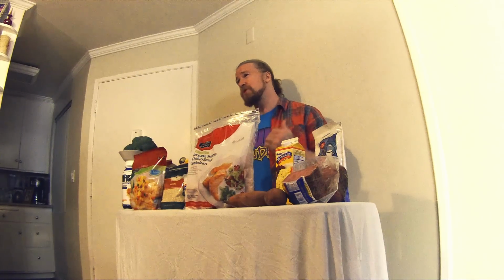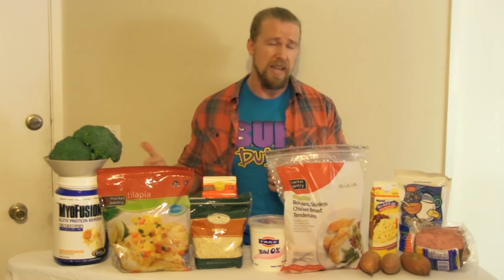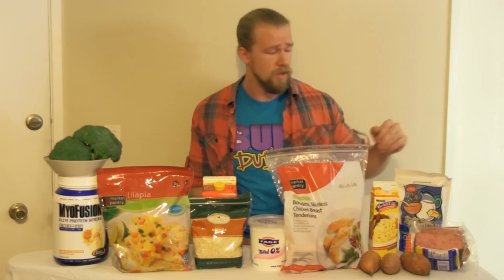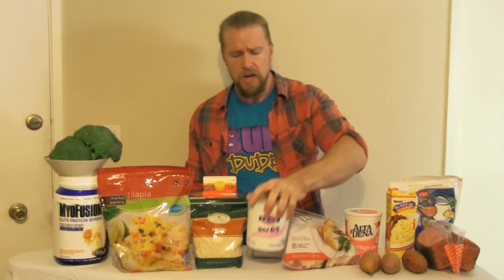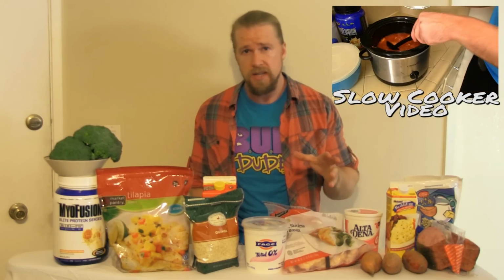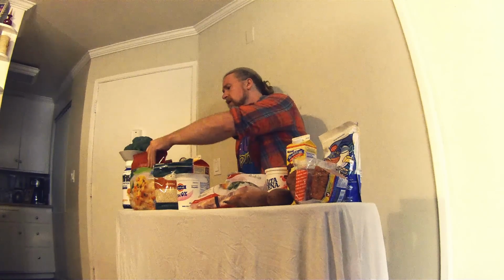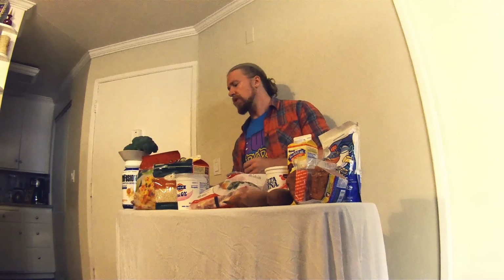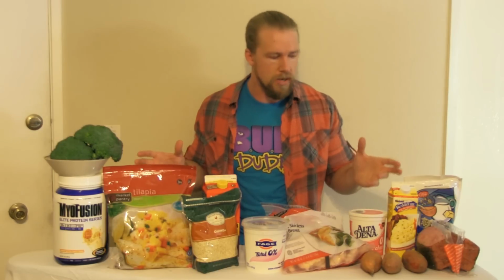Weekly Food Planner for Getting in Shape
Buff Dudes / Food / Weekly Food Planner
Starring: Hudson
Shot n' Edited by: Hudson

Griphop - ISRC: US-UAN-11-00413
Impact Intermezzo - ISRC: US-UAN-11-00620
Babylon - ISRC: US-UAN-11-00314

Pixel Art By João Victor G. Costa (JinnDev)